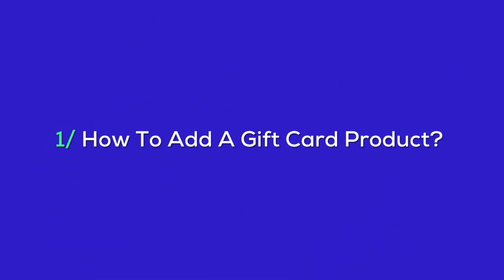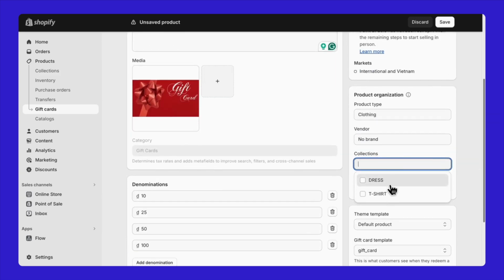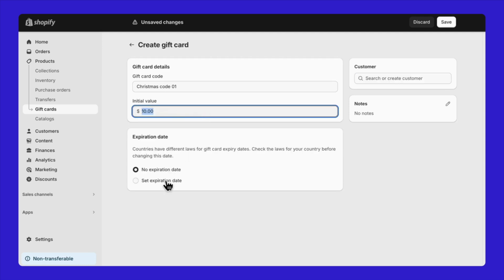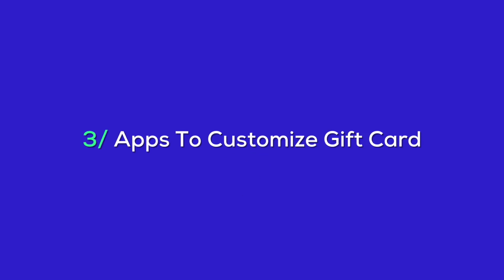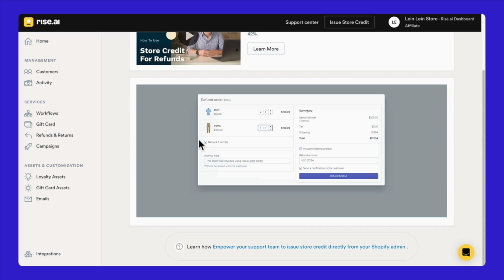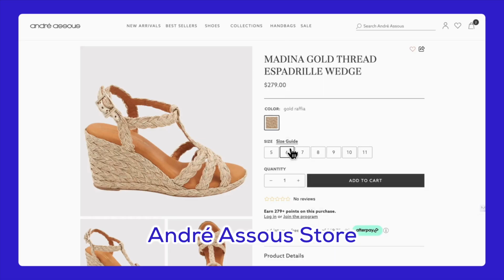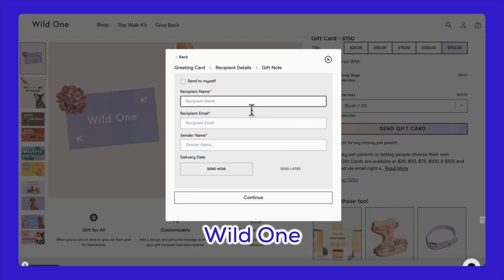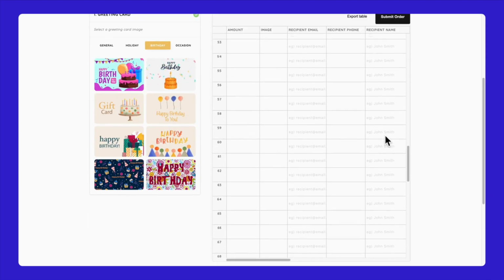Avoid Costly Mistakes with Shopify Gift Cards 101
😎 Transform your Shopify store with custom Shopify digital gift cards and watch your sales soar! This video reveals the best apps and techniques to create and personalize your Shopify gift cards, making them irresistible to your customers. Discover how to add gift card and optimize your strategy for maximum profit.

🔥 Want to revolutionize your Shopify store by creating gift cards on Shopify? This tutorial covers everything from setup to customization, ensuring your gift cards stand out and drive sales. Dive in and start optimizing your store today!

🛒 What You'll Learn:
▶︎ Step-by-step to create and set up gift cards on Shopify.
▶︎ Tools and apps to enhance your gift card offerings.
▶︎ Techniques to track and analyze gift card performance.

📌 In this video:
00:00 Intro
00:36 How to add gift card to Shopify store?
02:10 How to set up and use Shopify gift card?
04:14 Apps to customize Shopify gift card
08:54 Outro

By opening your store via our links, not only do you embark on your eCommerce journey, but you also support us. Your support allows us to produce valuable content and insights about the eCommerce world.